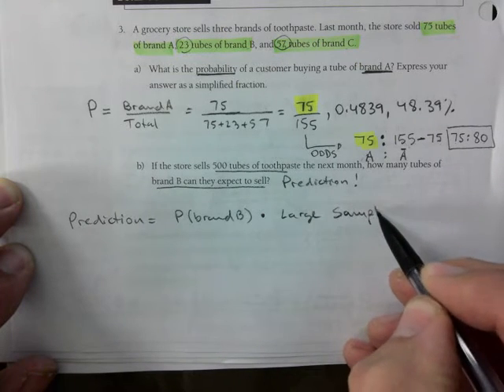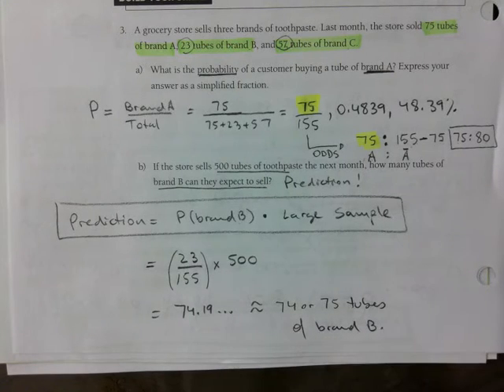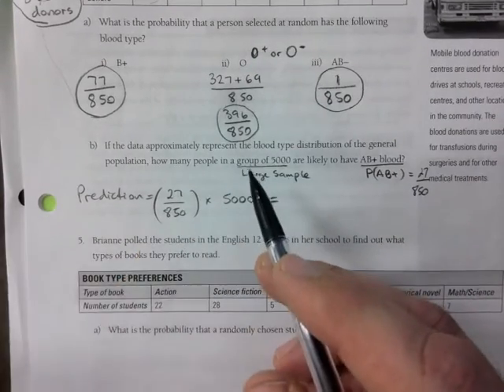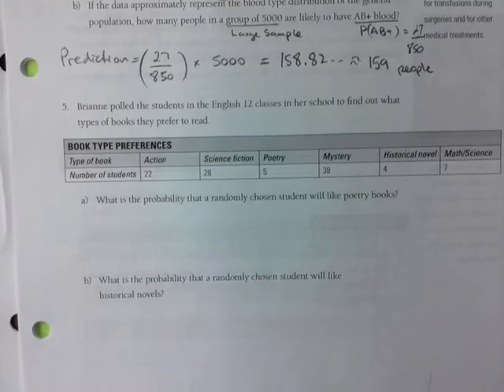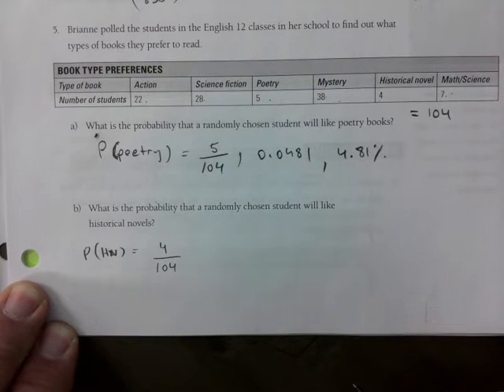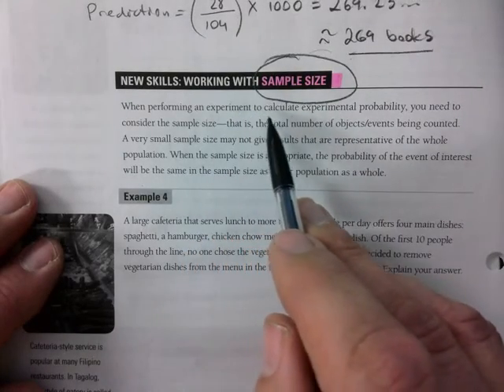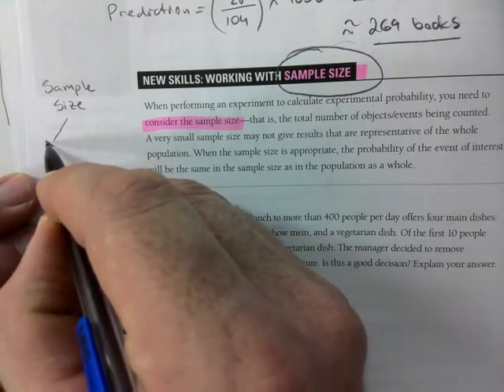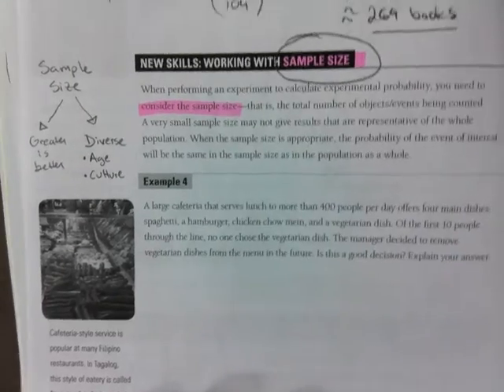ESMR4S 03 EXPERIMENTAL PROBABILITY & SAMPLE